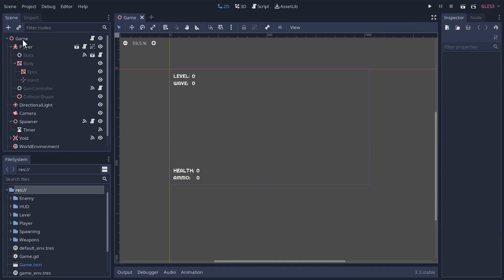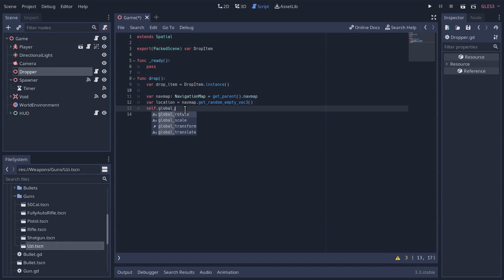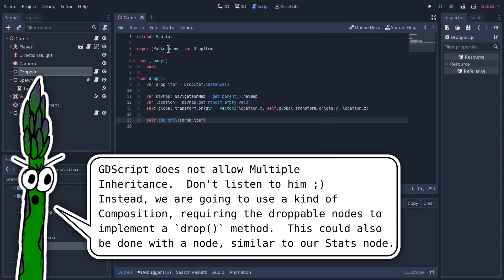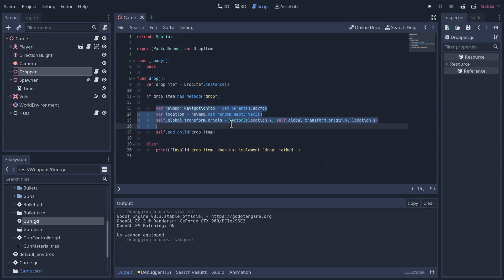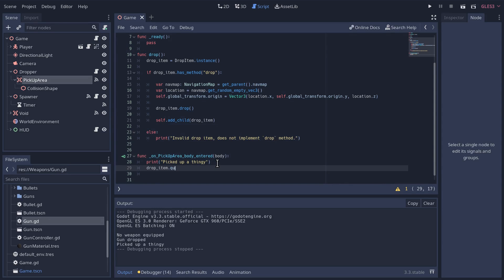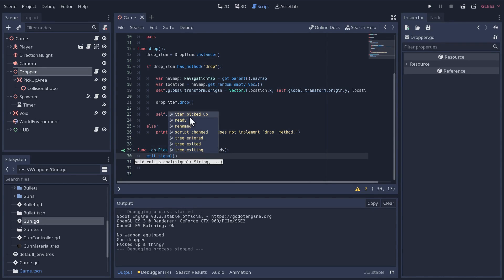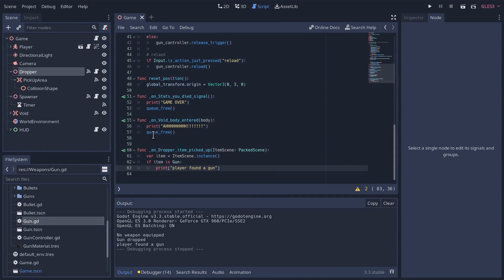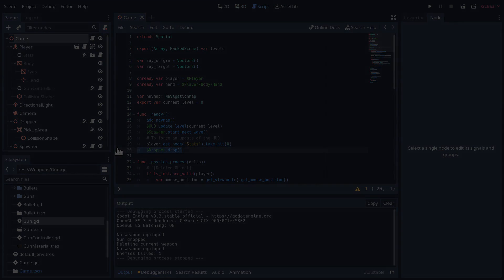Make a 3D Top Down Shooter with Godot - Part 3.10 Drops & Pickups (1 of 2)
Over the next two videos we’ll implement a simple drop and pickup system.  By the end of this video, we’ll have a mechanic for dropping weapons and other items and the player will be able to pick them up.

⌛ Timestamps
0:00 Intro
0:18 Dropper node
1:45 dropping an gun
4:42 making items droppable
8:01 picking up a drop
12:51 handle different kinds of pickups
13:45 equipping a picked up gun
15:00 bug cleanup